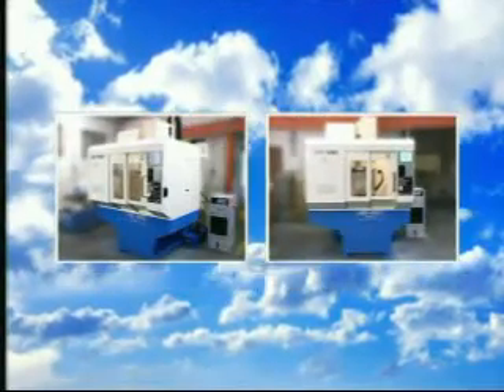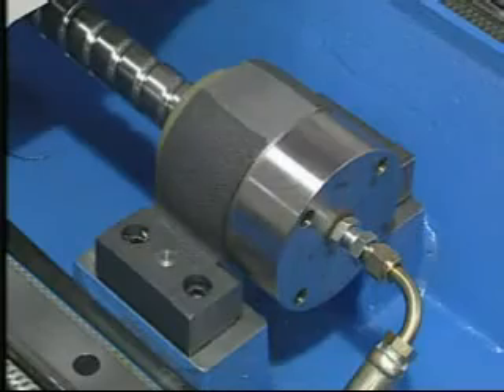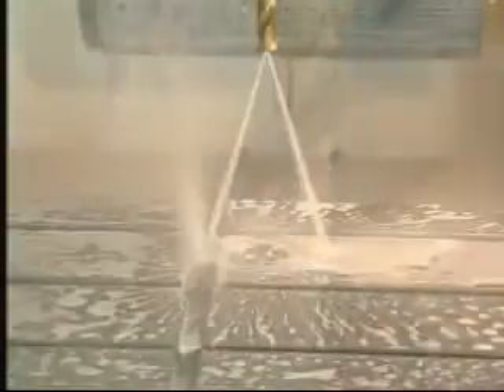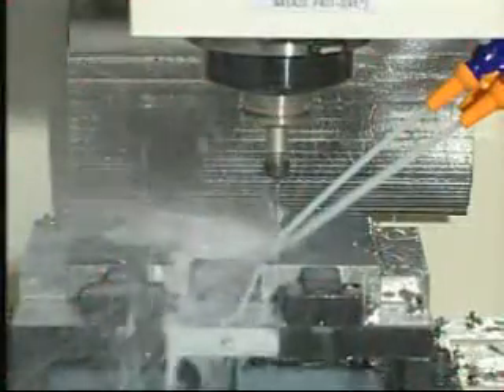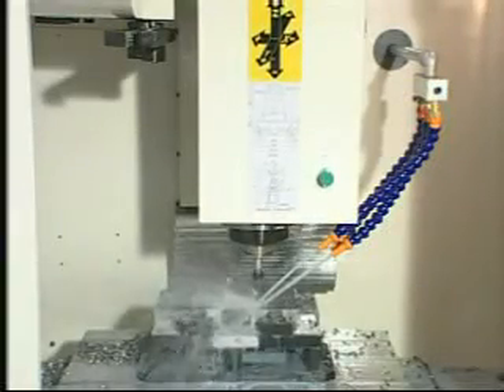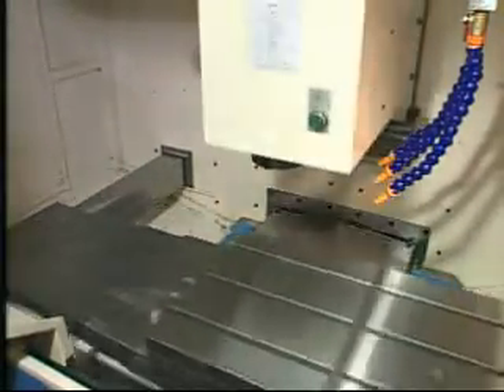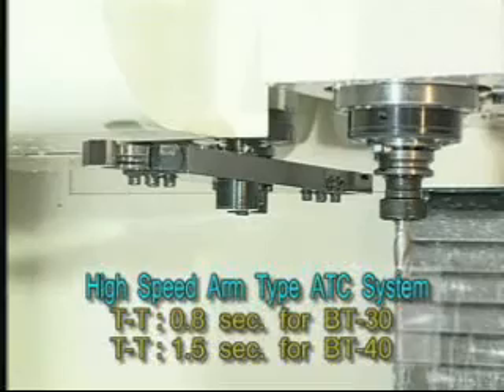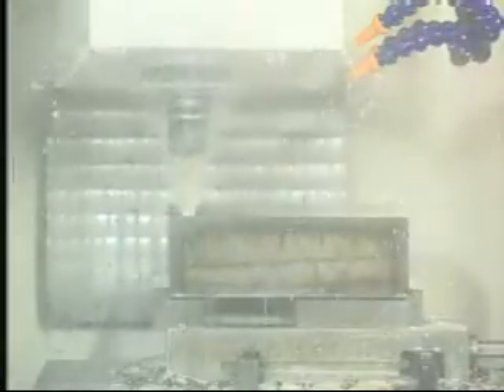Ares Seiki Production Center For Drilling, Tapping, Milling